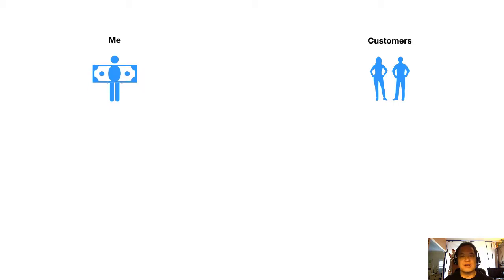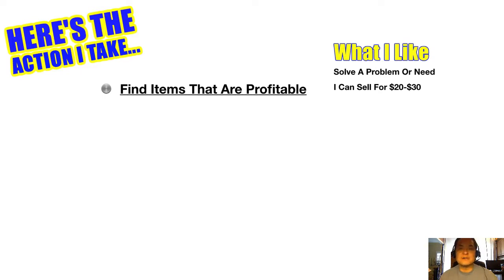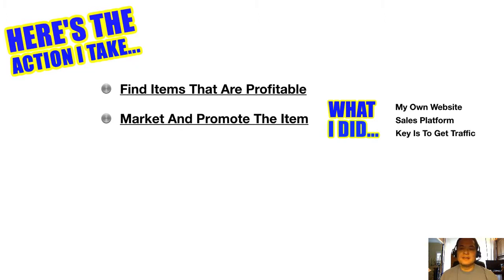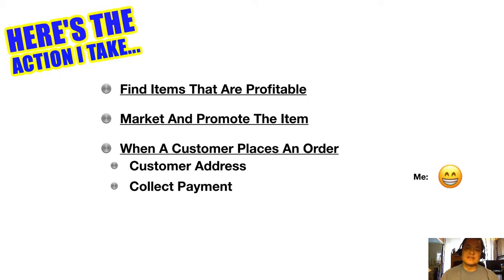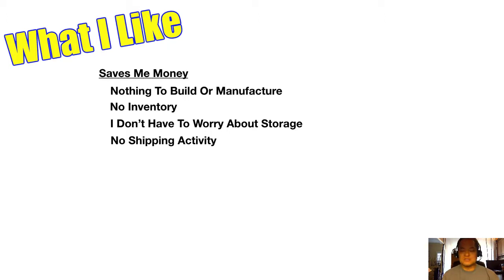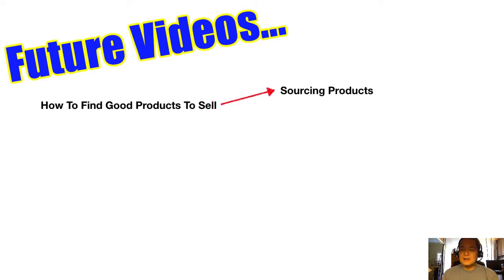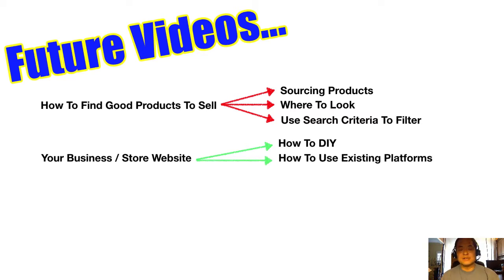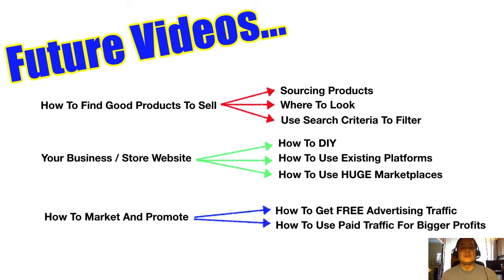Work From Home - Insider Look At DROPSHIPPING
Work From Home - Insider Look At Drop Shipping - Episode 1

This video is the first one of a series of videos that I am creating and sharing about the activities involved with the dropshipping business. My goal is to provide my insider look as an active drop shipper and share my successes, failures, and everything in between.

I this first episode, I explain the dropshipping business model as a primer for anyone that is thinking about getting started or just curious about the overall mechanics of drop shipping. I outline the major activities:

  * Choosing a product to dropship
  * Establishing your business platform (e.g., website)
  * Marketing and promoting your product(s)
  * Fulfilling the sale

For each activity, I also offer brief descriptions and my thoughts surrounding each topic. This video is only a very basic introduction and provides a simple foundation that I will use to build upon and further expand deeper into the dropshipping business.